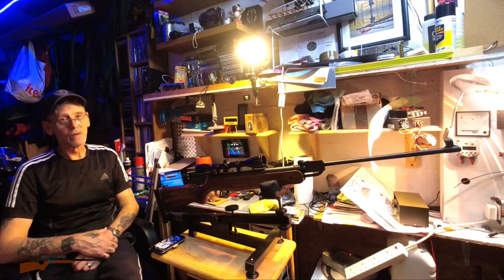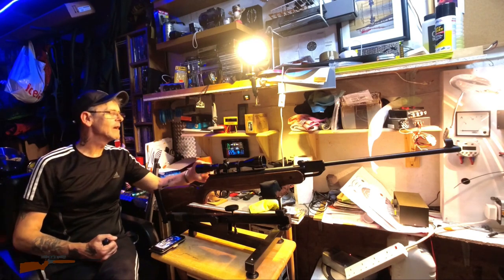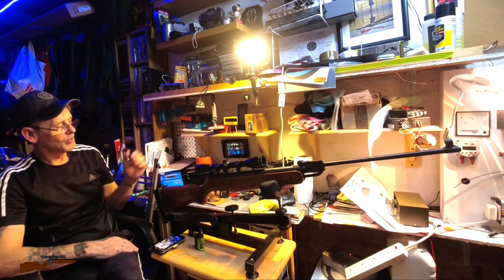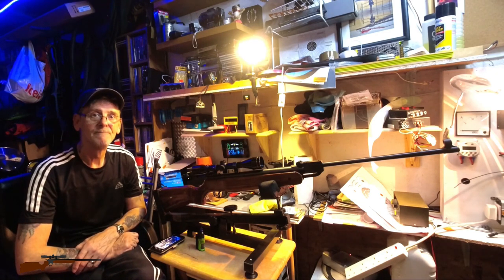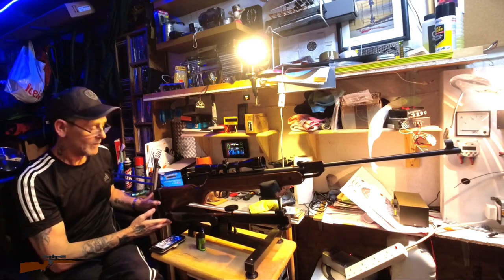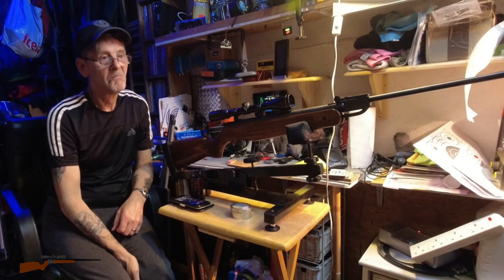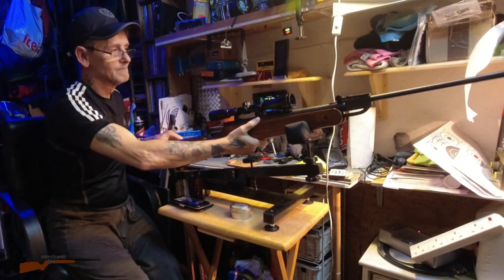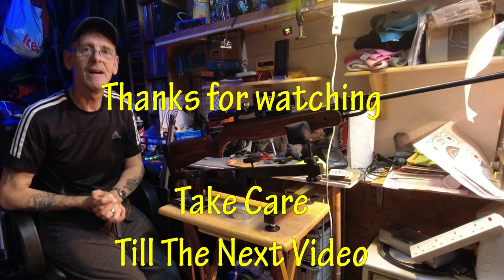Edga Brothers mod .60 air rifle re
review of the hatsan , edga brothers .60 ,,,,.22 break barrel air rifle